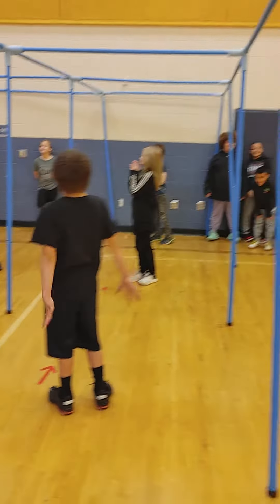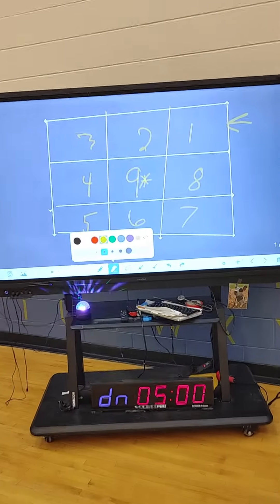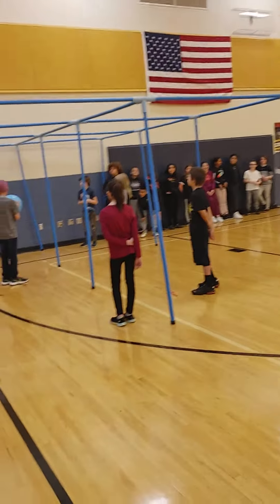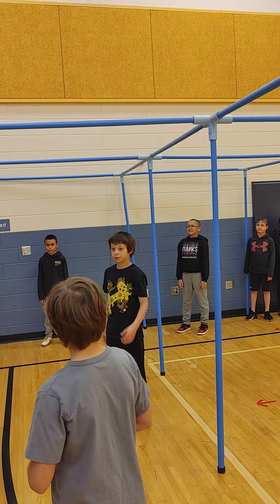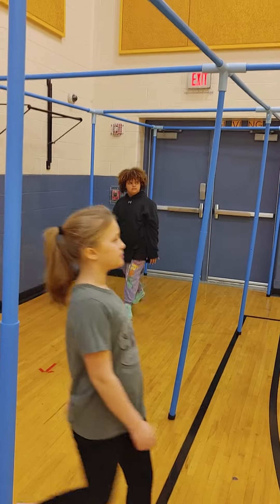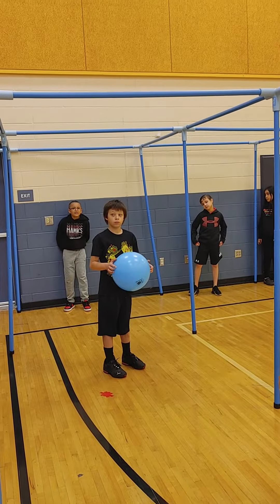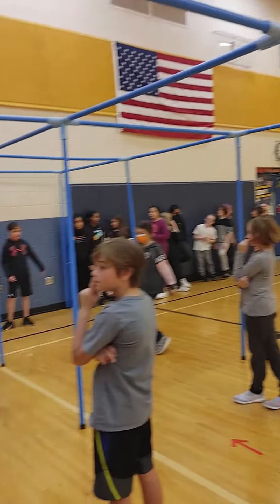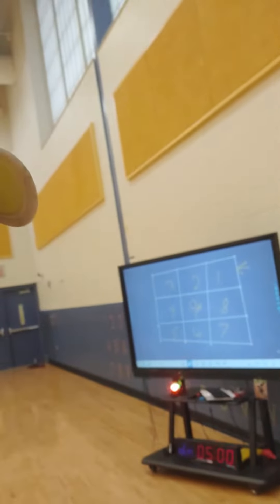9 Square catchit Style